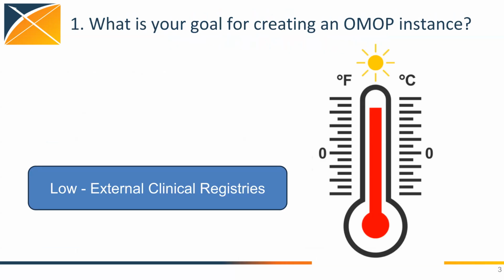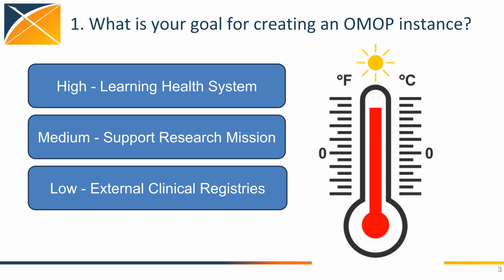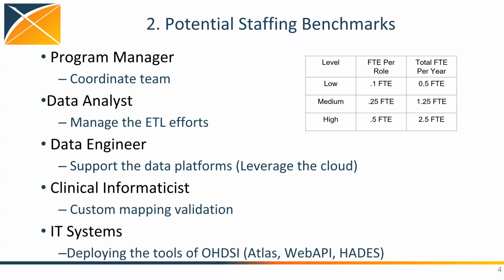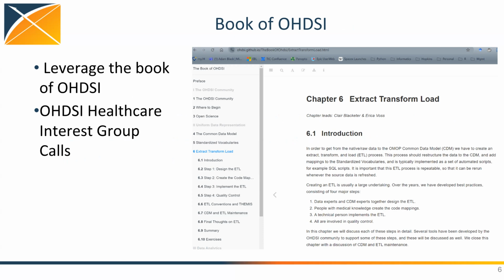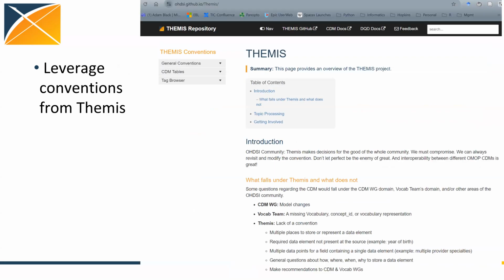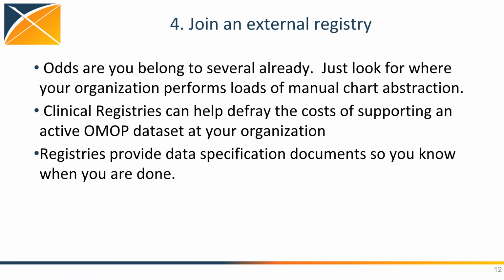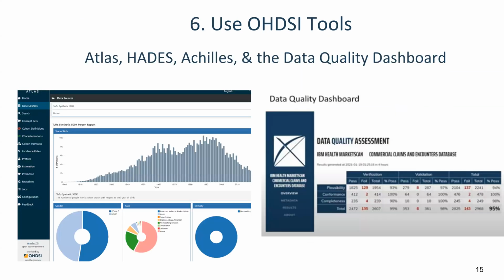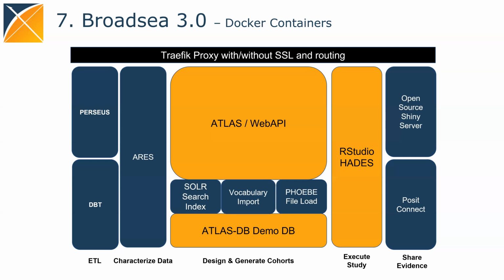Building and maintaining an OMOP CDM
This lecture provides experience on how to build and maintain an OMOP common data model at a health system to support the clinical research mission.